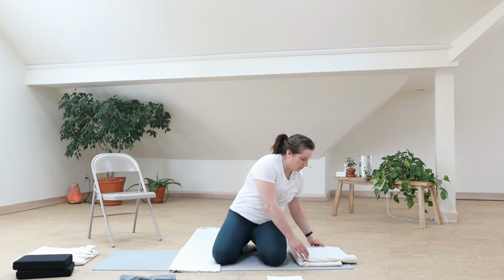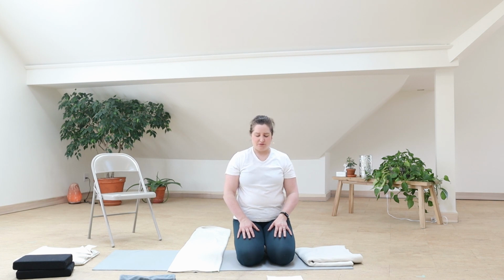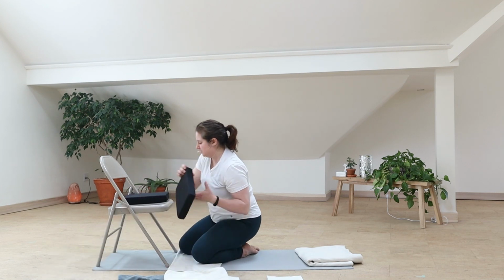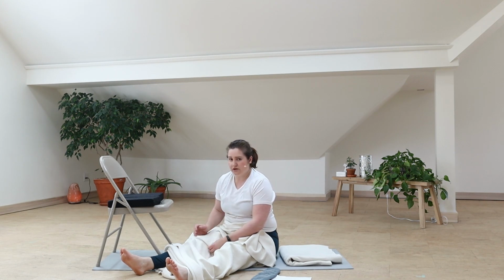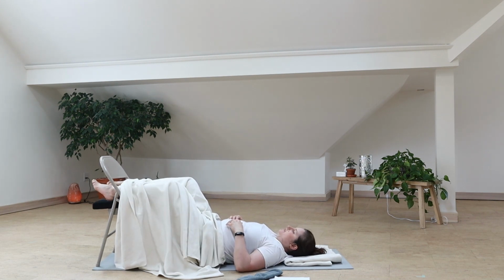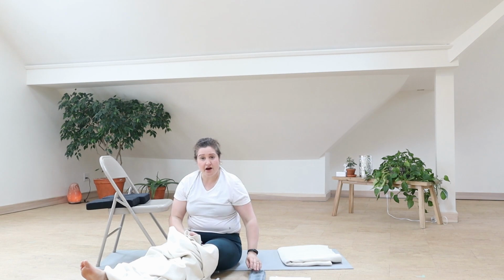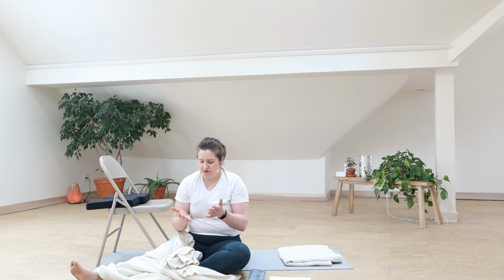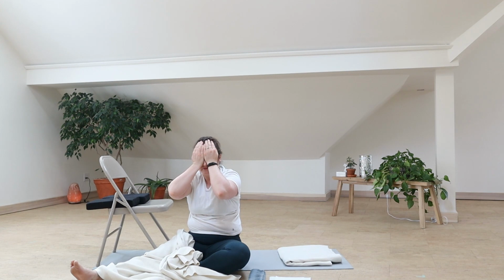Listening Practice to Care for Tired Eyes, Brain Fog and Headaches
Join Alissa to learn simple tips to address tinnitis, externalize headaches, pause eye work, attune your ears. Practice mindfulness via intentional listening.

From our new series, "Be Nice to Your Neck & Noggin," found in Branches On Demand